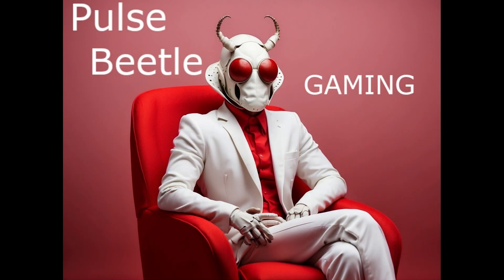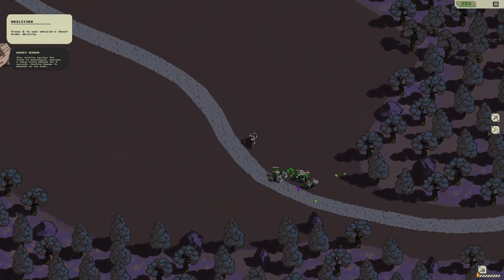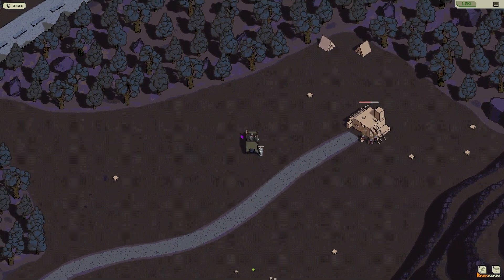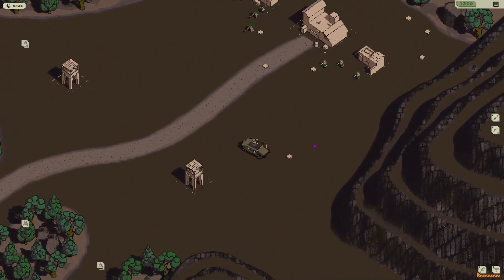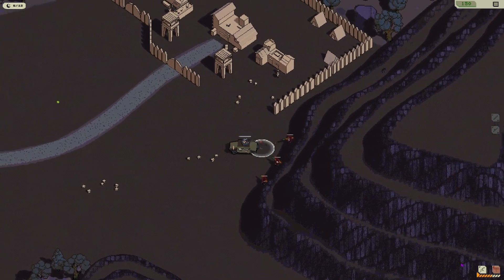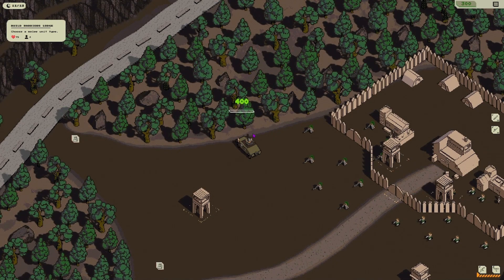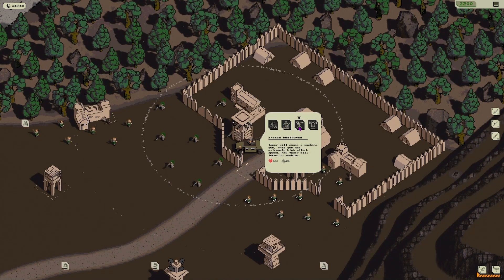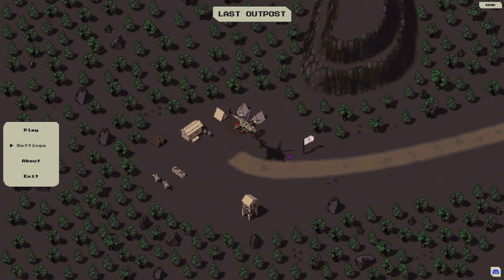Last outpost / Base Building, Apocalypse survival-Bata playtest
Last Outpost is a minimalist Base Building & Strategy game where you build and defend your outpost in zombie apocalypse.